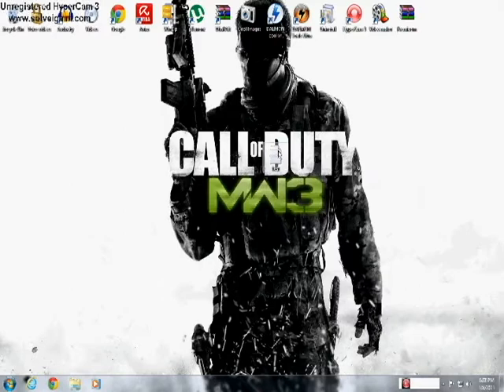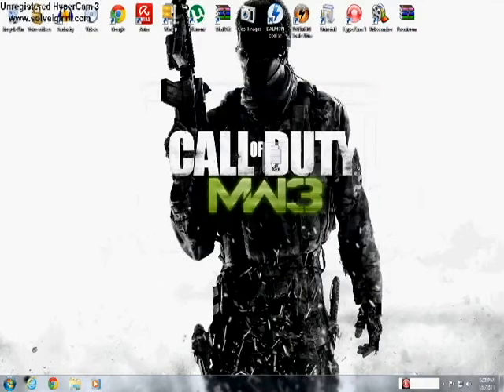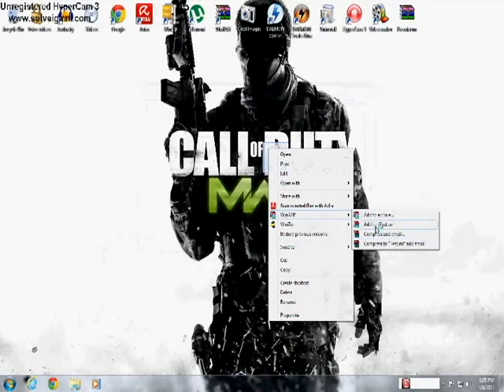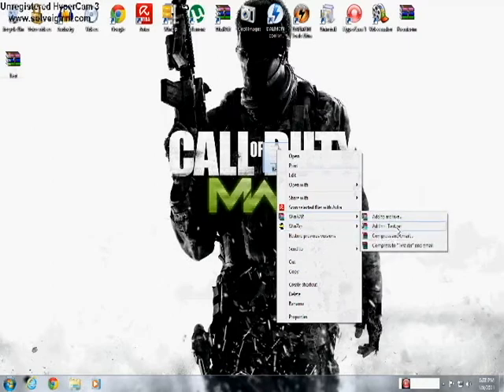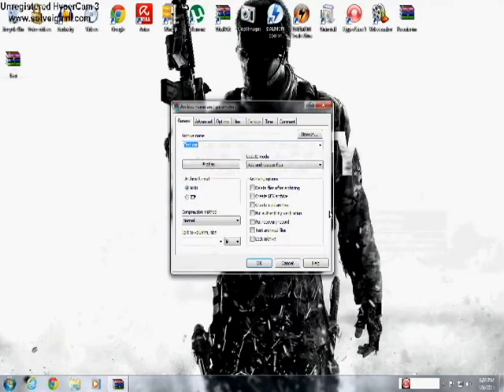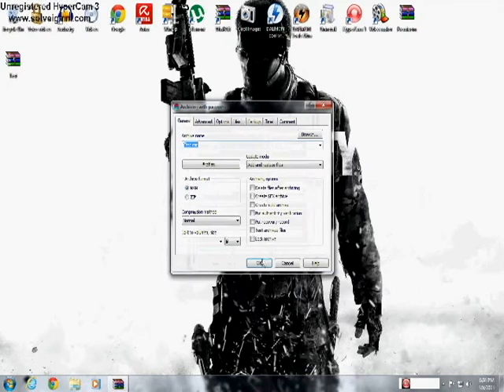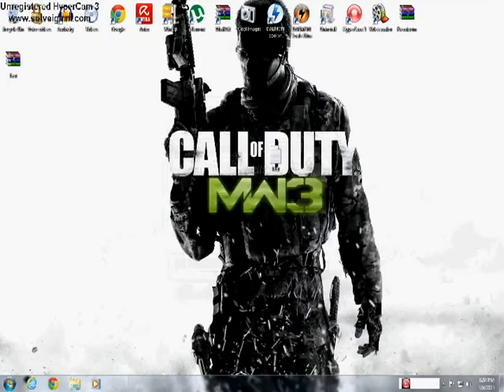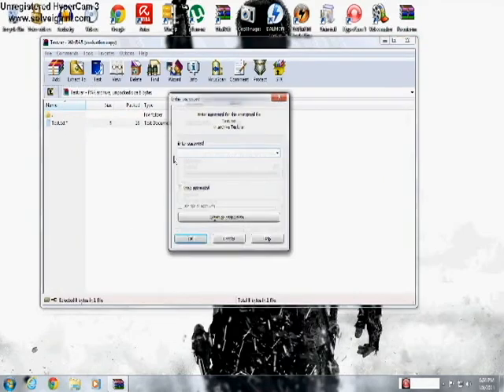How to put a password on a doucument (FOR FREE)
you need winrar so Here is the pick 64bit or 36bit if you want me to show how to give a folder a password comment me.My channel